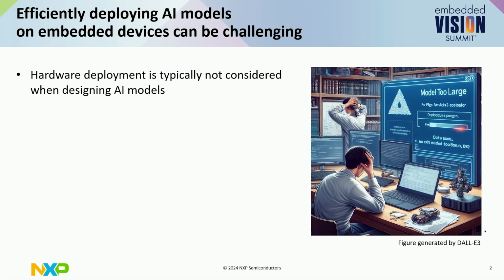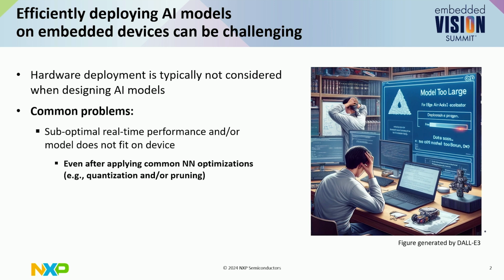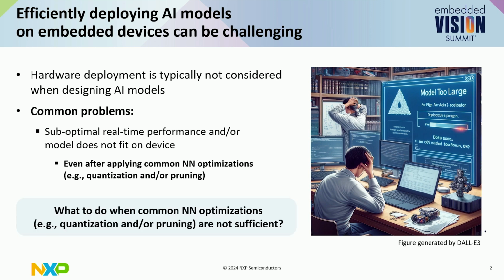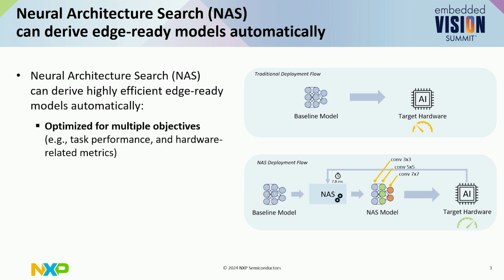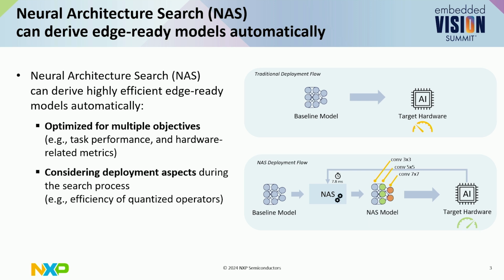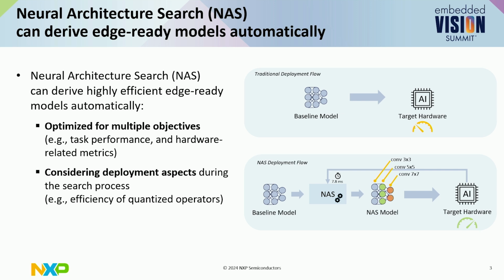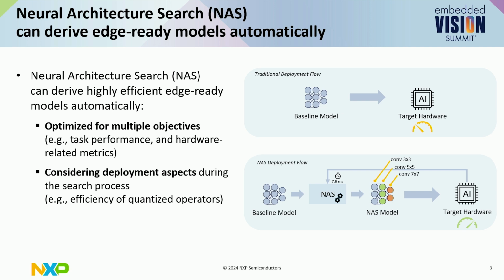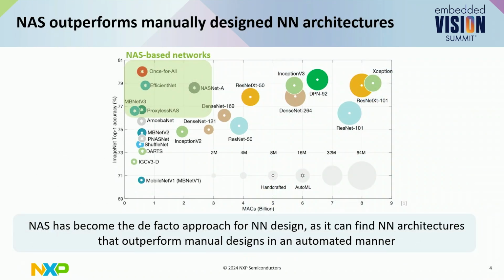NXP Shows How to Leverage Neural Architecture Search for Efficient Edge Computer Vision (Preview)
For the full version of this video, along with hundreds of others on various edge AI and computer vision topics, please

Hiram Rayo Torres Rodriguez, Senior AI Research Engineer at NXP Semiconductors, presents the “Leveraging Neural Architecture Search for Efficient Computer Vision on the Edge” tutorial at the May 2024 Embedded Vision Summit.

In most AI research today, deep neural networks (DNNs) are designed solely to improve prediction accuracy, often ignoring real-world constraints such as compute and memory requirements. Embedded vision developers typically prefer to use these state-of-the-art (SOTA) DNNs from the research literature due to the costs and expertise needed to develop new models. However, these SOTA DNNs are typically too resource-hungry to be run on embedded processors. Neural architecture search (NAS) is an effective approach to bridge the gap between optimal network design and efficient deployment.

In this presentation, Rodriguez explains the principles of NAS. He shows how NAS can enable efficient computer vision at the edge by considering deployment aspects (e.g., the efficiency of quantized operators) to derive tailor-made solutions for a given edge node, and how to address NAS scalability via smart search space design and efficient performance estimation selection.